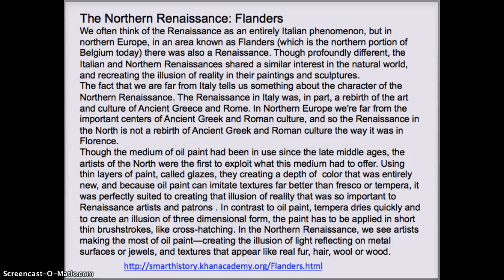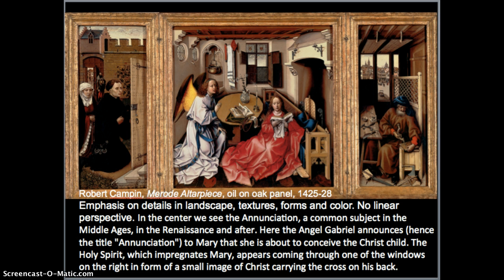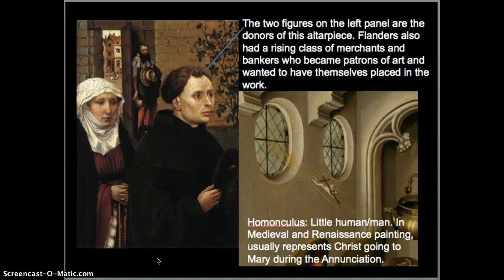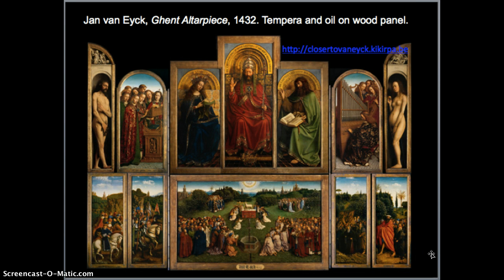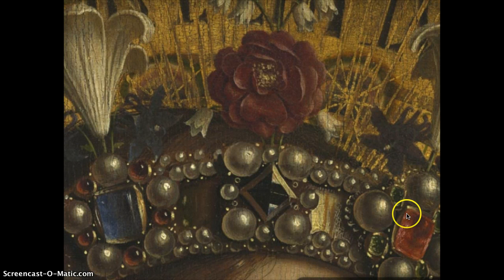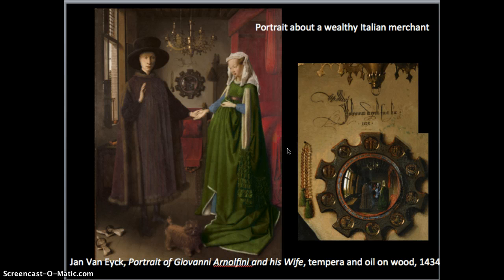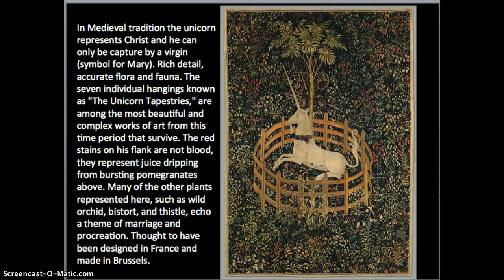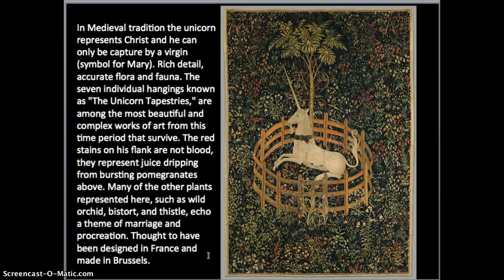Learning Unit 2, Part 3: Northern Renaissance